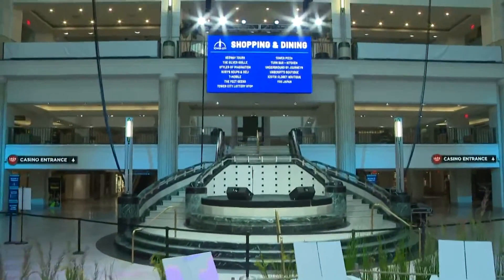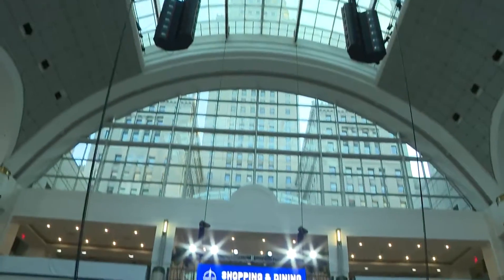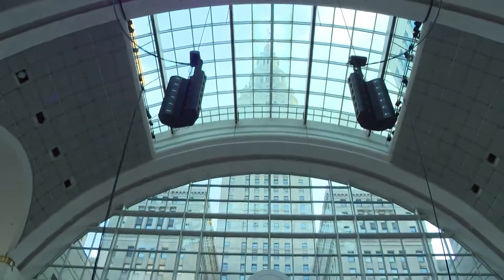What's in the new Skylight Park at Tower City in Cleveland? First look inside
We're getting a first look inside the new Skylight Park at Tower City in Cleveland. What can you expect from the park? 3News' Austin Love gives a look around the new space that replaces the well-known fountains that were on display for years in Tower City's main concourse.